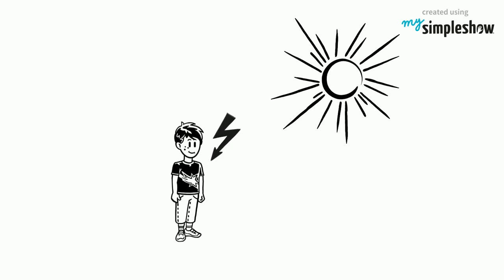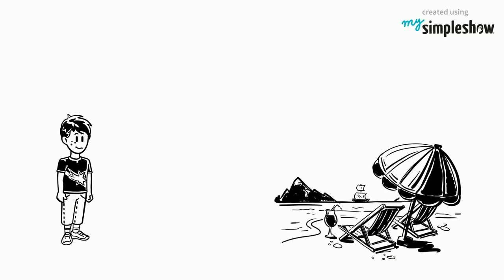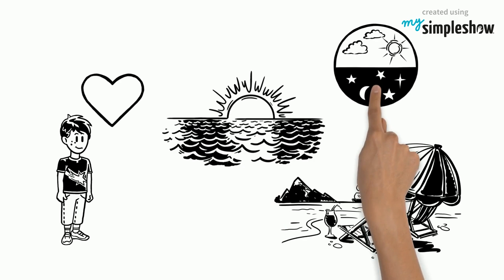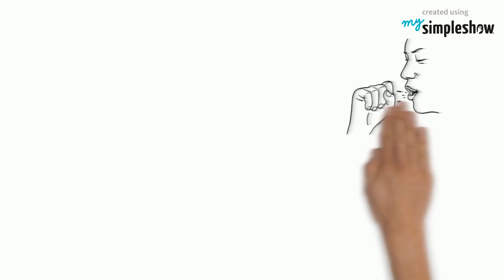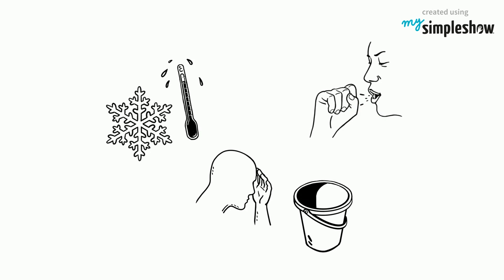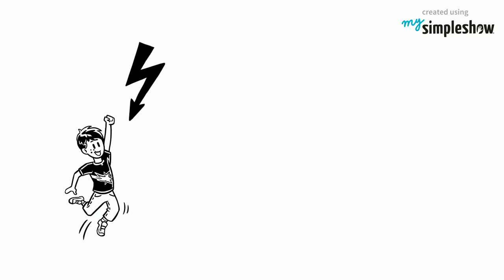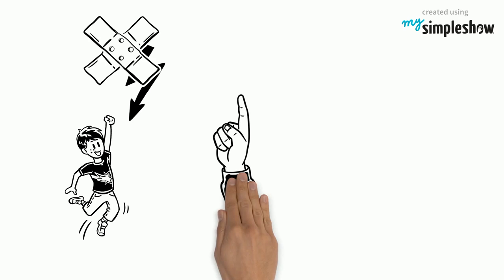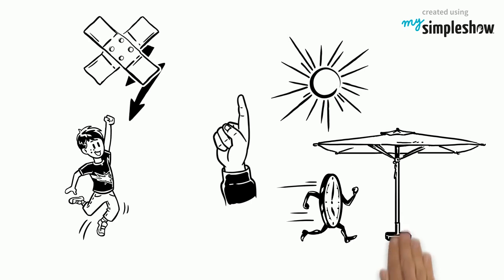Why does Sunburn hurt?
We explain why you get sunburned and why it hurts. Please always
remember to not stay in the sun too long and to apply sunscreen
clocklike!

This video was created by one of our volunteer authors to support the